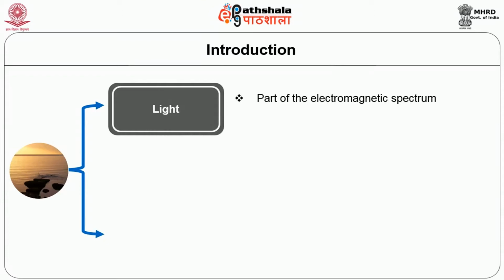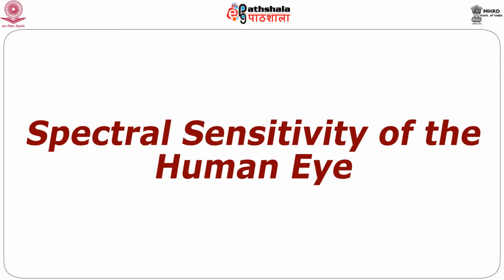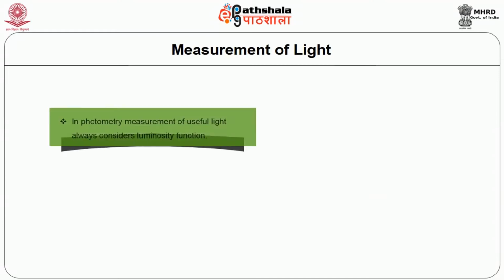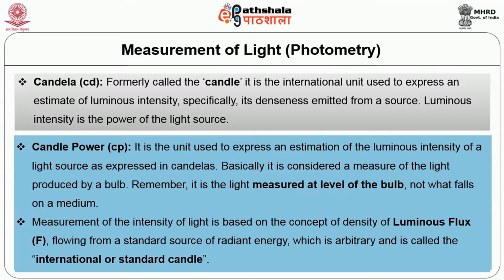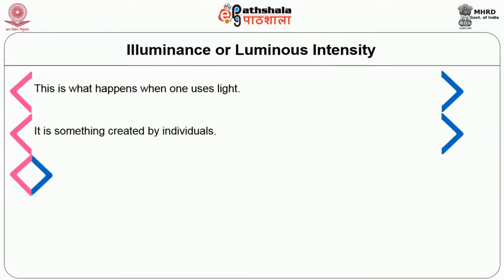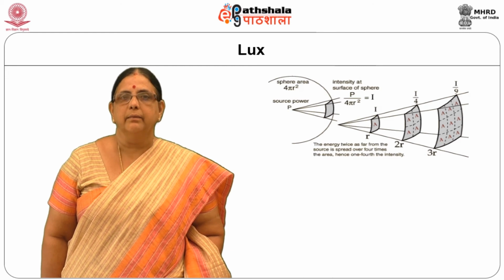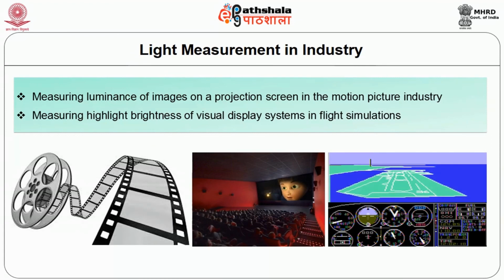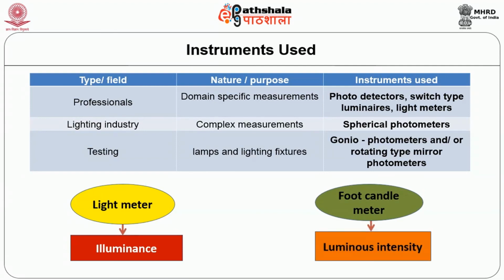Light Measurement, related terms and units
Module : Light   Measurement, related terms and units